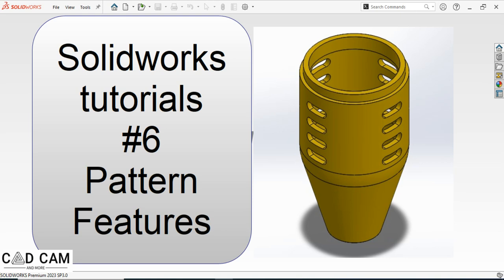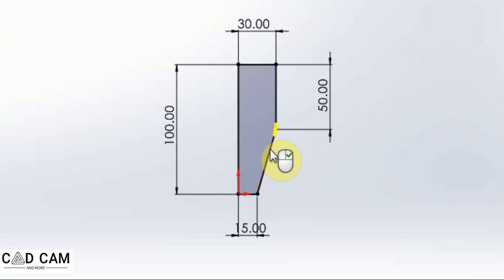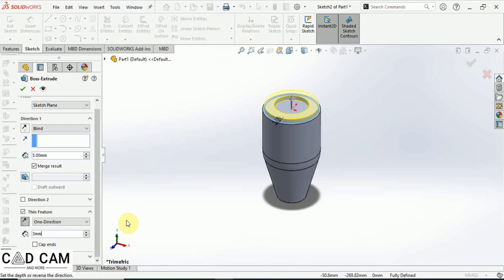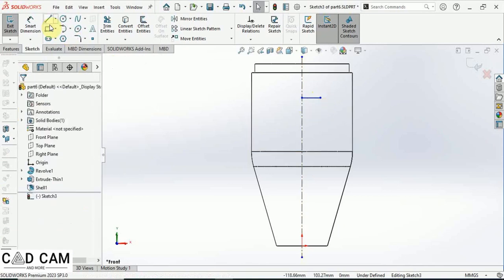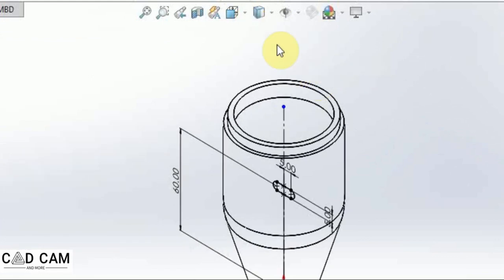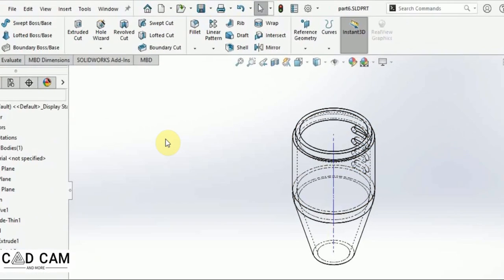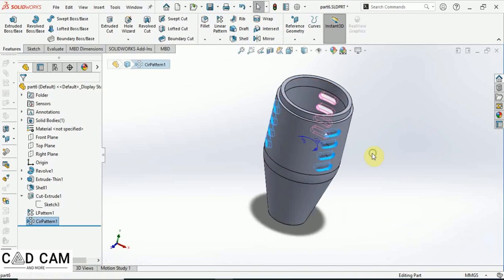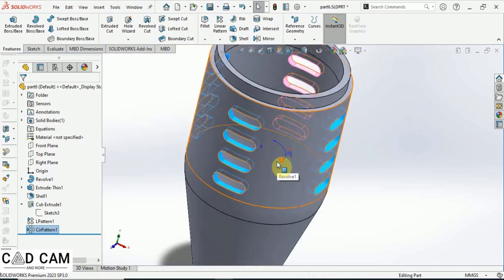Solidworks tutorials #6 Pattern Features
In this tutorial I will create a housing for a microphone. I will show you how to create a linear pattern and a circular pattern and use an equation to drive the circular pattern .

0:00 Introduction
0:16  Creating the Revolved Base Feature
2:15  Extruding a Thin Feature
3:26  Shelling the Part
4:10  Sketching an Oblong Cut
7:06  Creating the Linear Pattern
8:02  Creating a Circular Pattern
9:38  Using an Equation in the Pattern
10:52  Testing the Equation in the Pattern